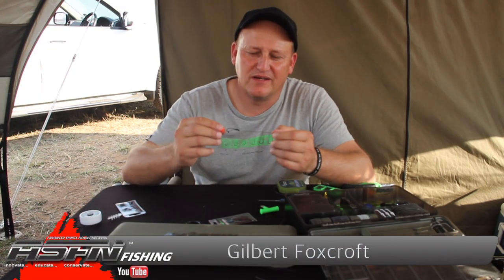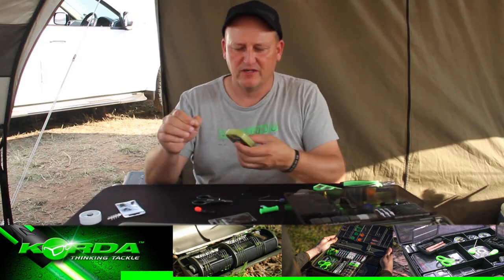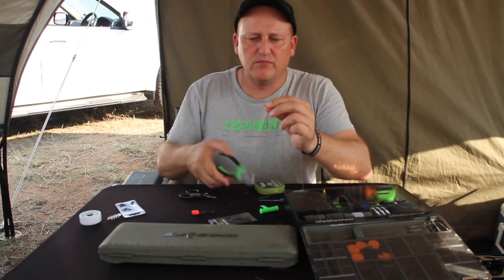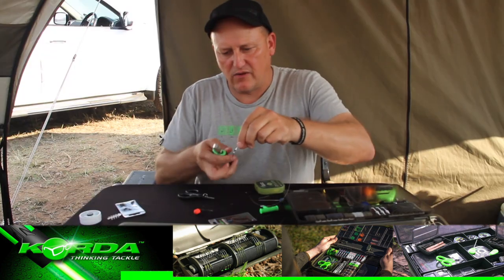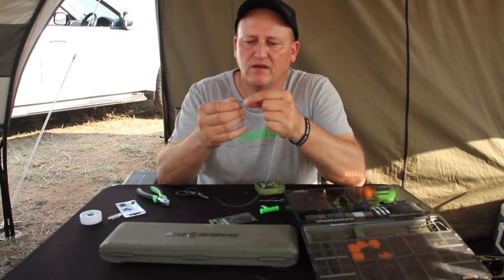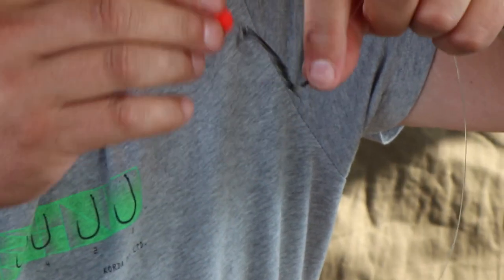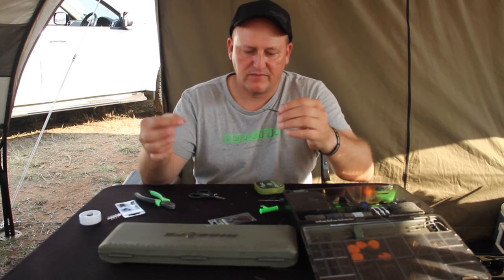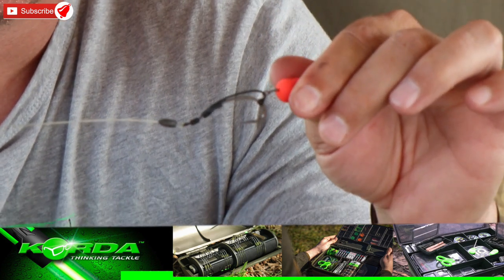Carp Tech - Making a Spinner D Rig